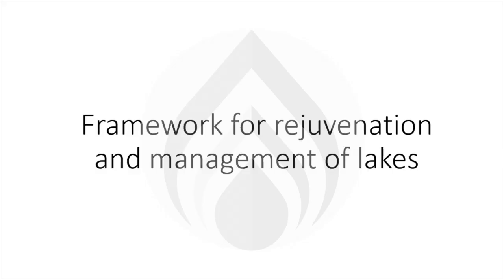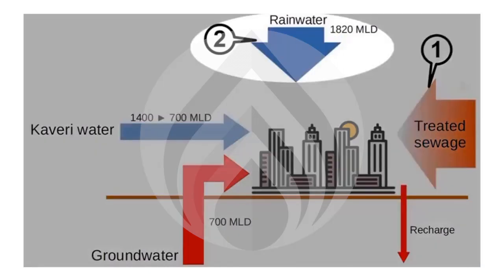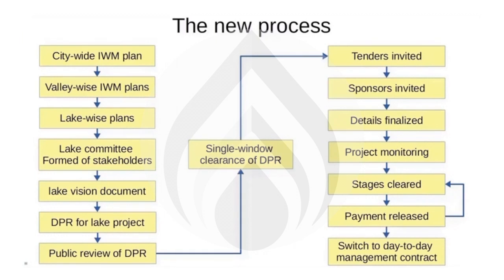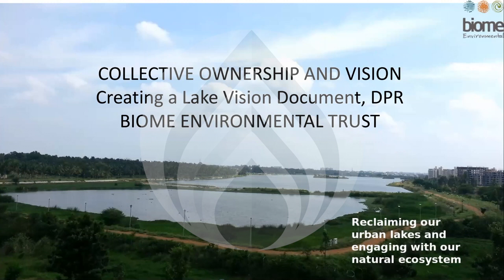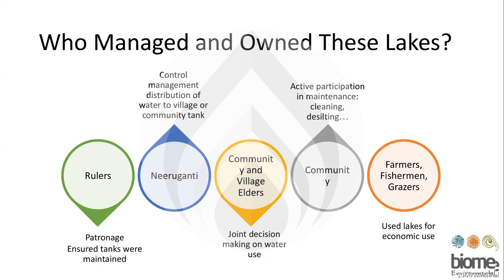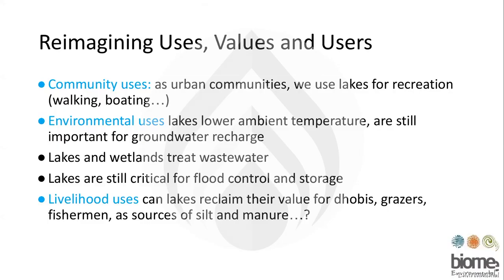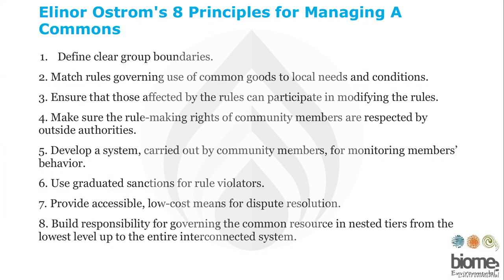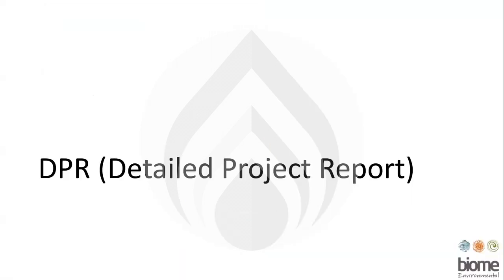Lake rejuvenation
This video explains why we need to rejuvenate the lakes.